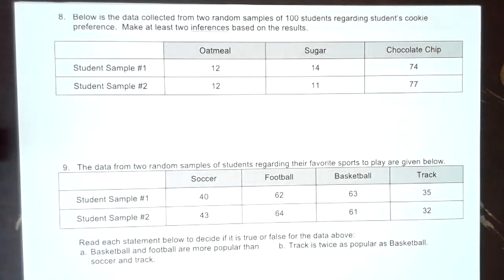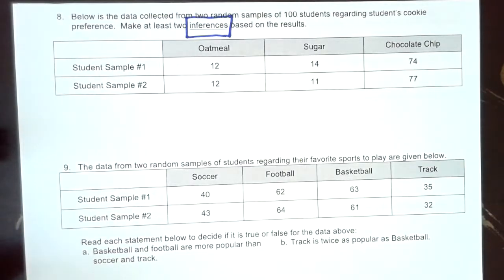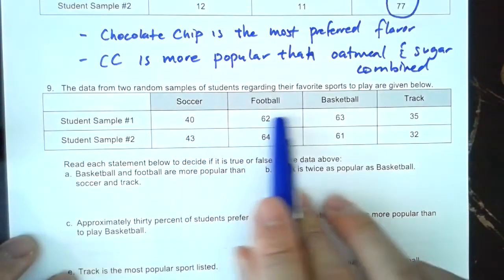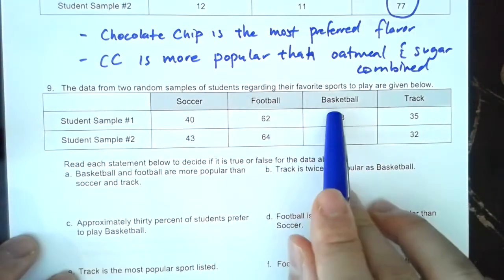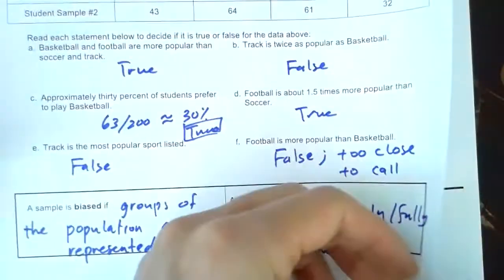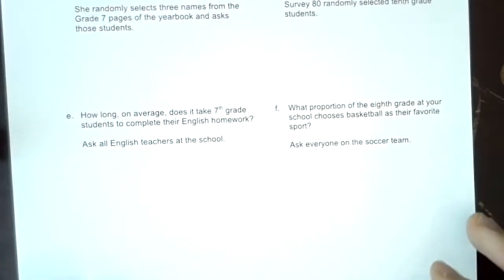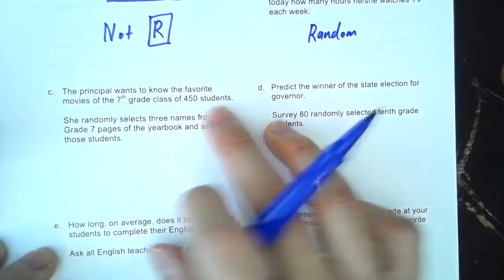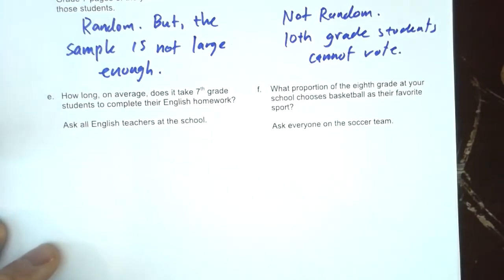Math A: 8.1C Lesson Video (Part 2)